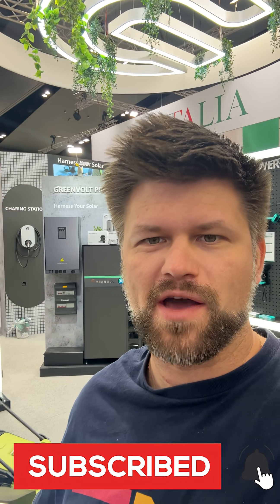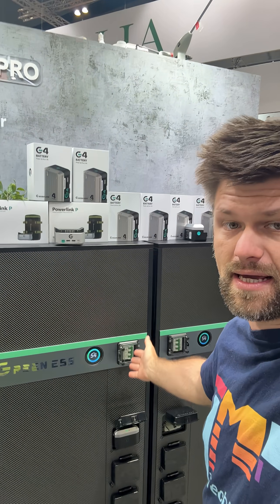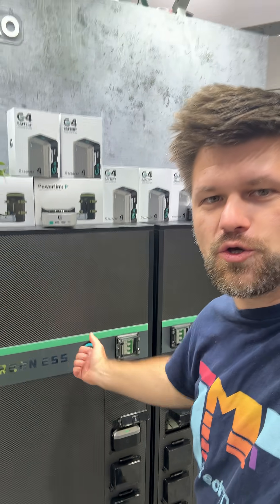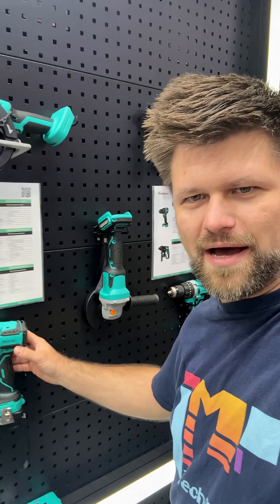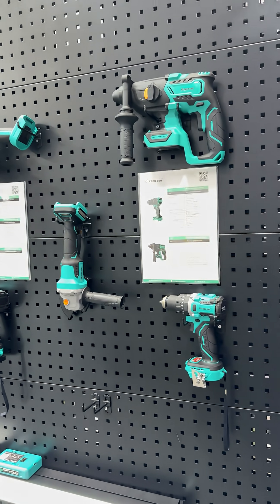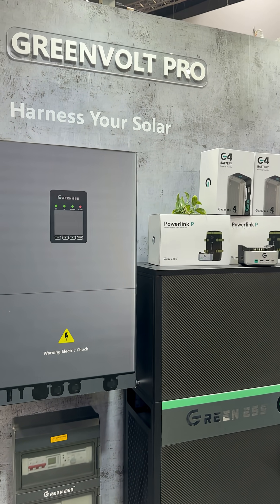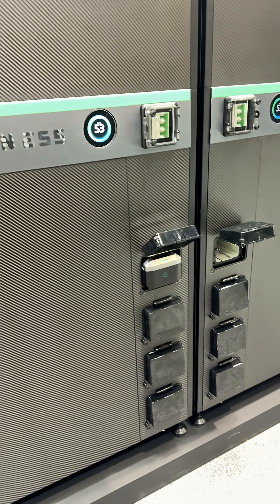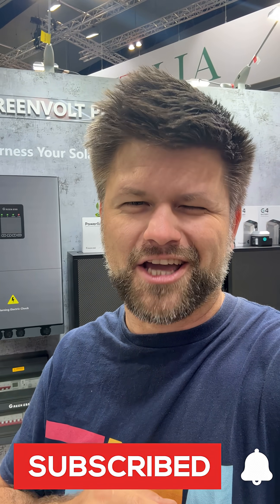What is this??? GreenESS powering your home and tools